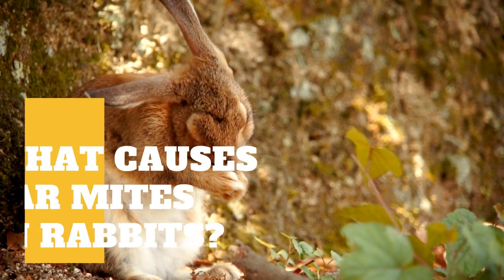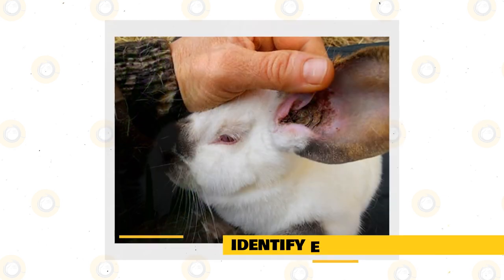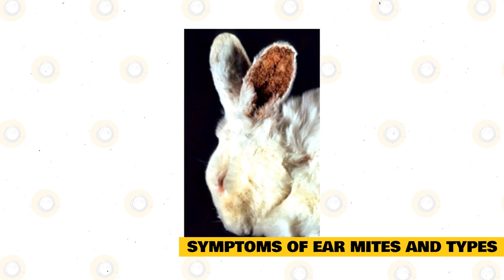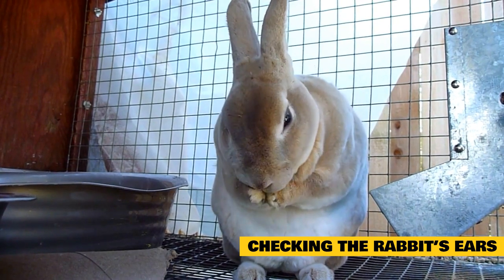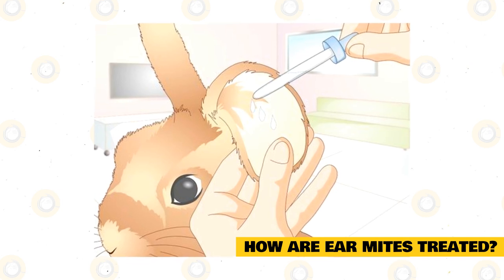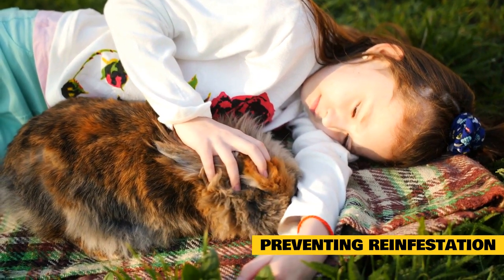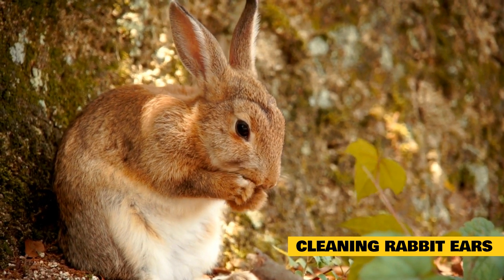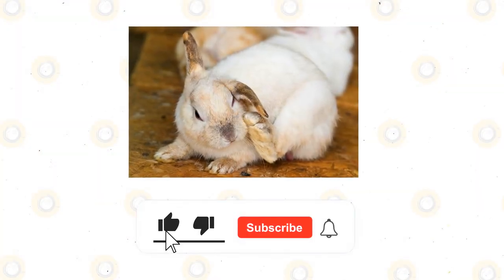What Causes Ear Mites In Rabbits?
Ear problems are quite common for rabbits. The mites cause inflammation, irritation, and discharge that can lead to the infection spreading into the middle and inner ear. It does not matter what breed your rabbit is, a rabbit’s ears are sensitive. A rabbit’s ears have many folds in the skin, within the ears. Any small amount of dirt buildup can lead to an infection.